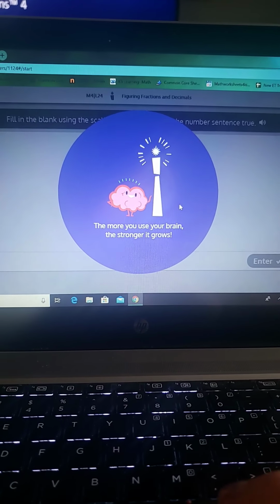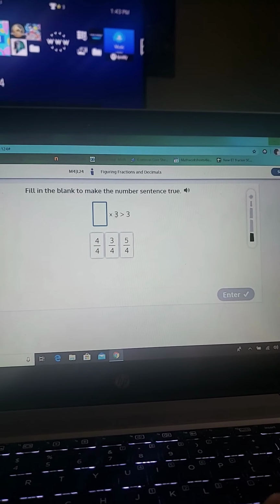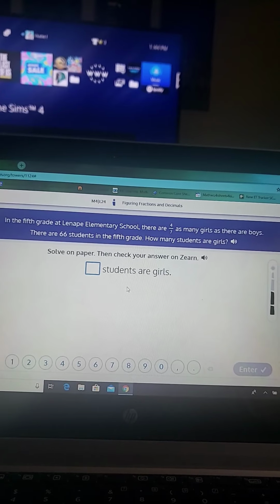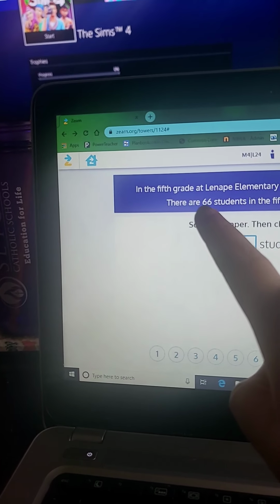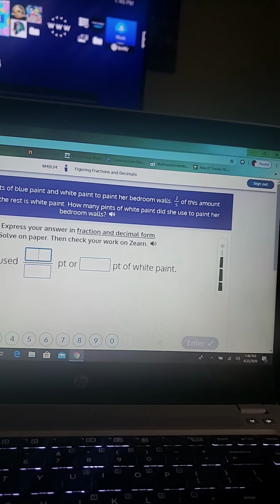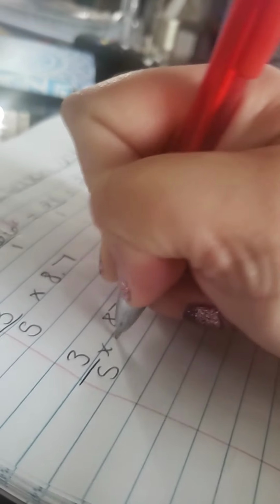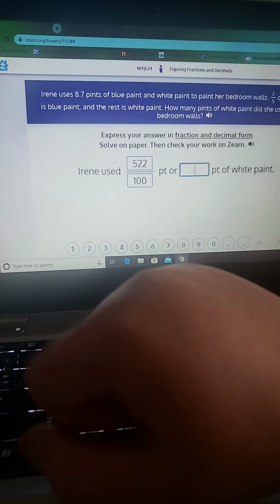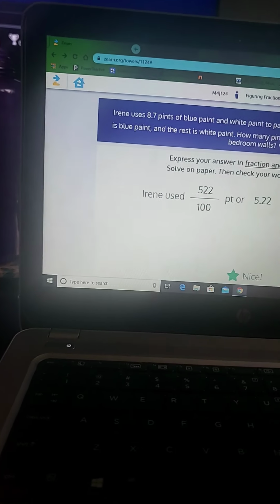Mission 4 lesson 24